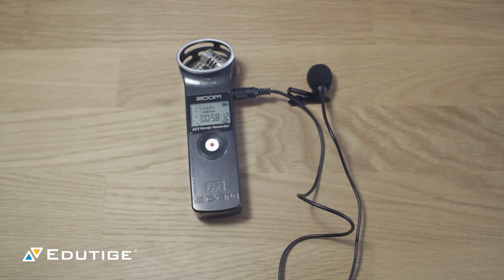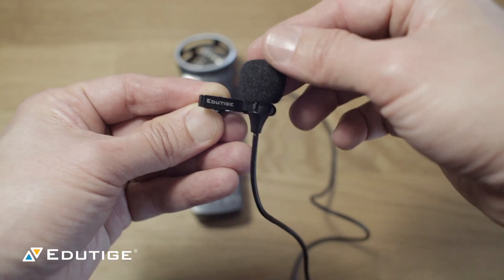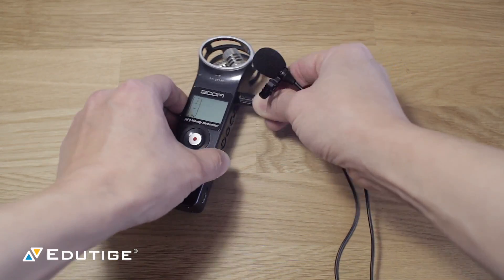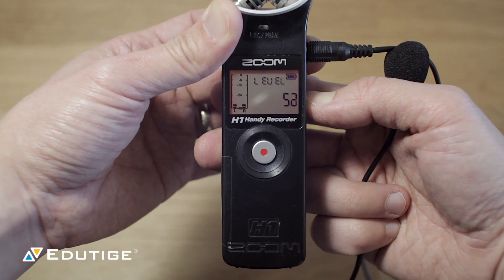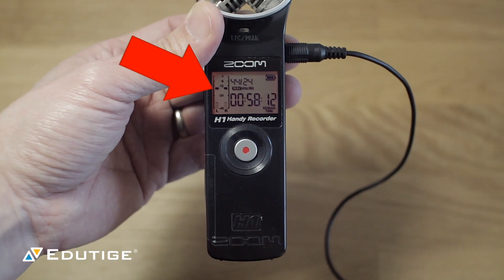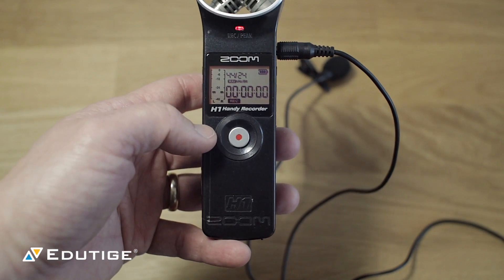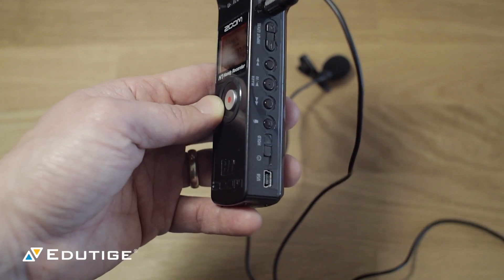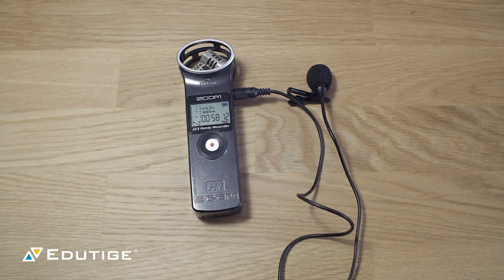How to Set Up the Zoom H1 with a Lavalier Microphone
The Zoom H1 digital voice recorder is one of my favorite devices for making videos and recording audio using an external microphone like the Edutige ETM-006. In this video, you’ll learn how easy it is to set up the ETM-006, or any other lavalier microphone, with the H1.

A few key points from the video:

Plug the microphone in securely so “Line In” shows in the display to ensure the mic is properly connected.

Set the input audio level manually so your audio is approximately -12dB. This ensures your recording isn’t too loud or quiet, and will let you to adjust the volume in editing to -6dB, which is a sort of standard audio level setting.

Press record then flick the on/off switch to Hold to ensure you don’t accidentally change a setting or stop recording.

Hope that helps. If you need a lavalier microphone for the Zoom H1, check out the ETM-006.